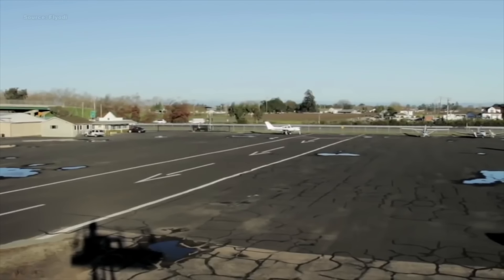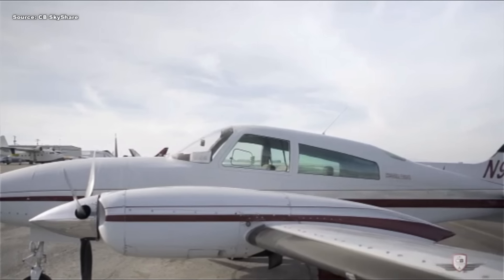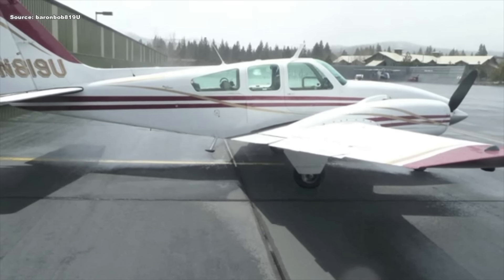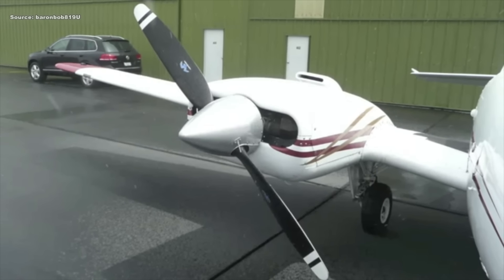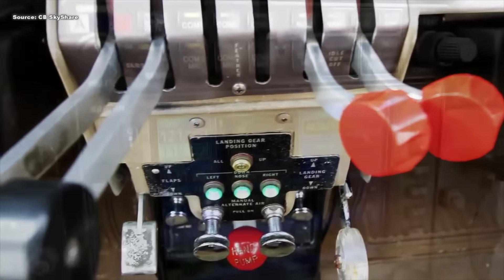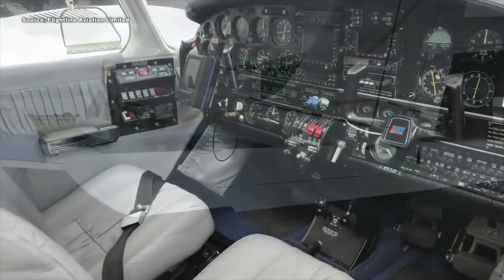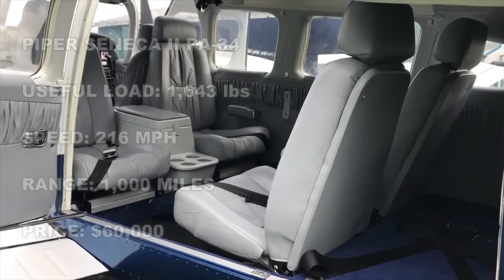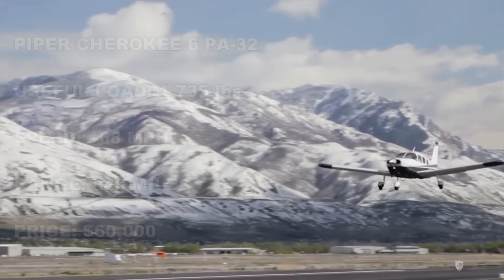Six Seater Airplanes You Can Buy For Less Than $100,000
Have any questions about the aircraft or interested in buying one?
On this channel, I’ve showcased several different airplanes from 2 seaters and 4 seaters to ultralights. Sometimes though you have pilots who need that extra payload to carry more people. Thats why today we are looking at 5 six seater airplanes that you can buy used in today’s market for less that $100,000.

Keep in mind that most of the aircrafts listed are twins engine aircrafts with retractable landing gears. That makes them complex and more expensive to own. So although you have a low entry purchase price, the maintenance cost for these aircrafts will be on the high side.

Here are the 5 aircrafts listed in the video.

Cessna 310R - Easily one of the better looking twin engine airplanes still flying today. The Cessna 310R is a later model of the 310s that were introduced in 1975. They have better performance compared to the earlier models of the Cessna 310s. This aircraft is quite old but still very capable. And you can find a good used one today for less than 100k

USEFUL LOAD: 2,154 pounds

SPEED: 205 miles per hour

PRICE: $99,000

Beechcraft B55 Baron: The Baron 55 is another early model twin manufactured in the united states by Beechcraft. Gives you competitive performance on speed and has quite the useful load to haul 4-5 passengers and fly long distance.

USEFUL LOAD: 2,025 pounds

SPEED: 207 miles per hour

PRICE: $90,000

Piper Aztec - Also known as the Piper PA-23. one of my favorite airplane on the list. Has enough useful load to carry more passengers. It does travel a bit slower than the rest at 172 miles per hour cruise speed. But the best part about this airplane’s performance is the range. You can fly it north of 1500 miles with full fuel tanks.

SPEED: 172 miles per hour

PRICE: $75,000

Piper Seneca II - Also known as the Piper PA-34. Here is another superb twin engine aircraft from piper that can haul 6 people and travel long distance. There are several iteration to this airplane but anyone you choose will serve you just as nice.

USEFUL LOAD: 1,643 pounds

SPEED: 216 miles per hour

PRICE: $60,000

Piper Cherokee 6 - Also known as the Piper PA-32. One of the most affordable six seater airplanes in the market. This is also the only single engine aircraft on the list. Having only one engine means you are slower at 168 miles per hour cruise speed. But it also means you get to save some money on the maintenance cost since you don’t have to deal with he complexity of having 2 engines and retractable landing gears.

USEFUL LOAD: 1,735 pounds

SPEED: 168 miles per hour

PRICE: $60,000